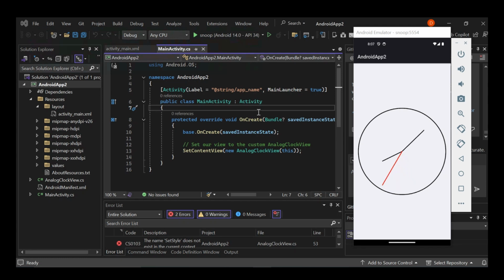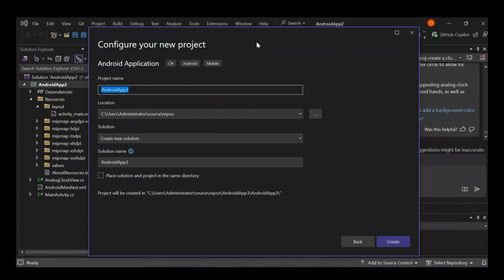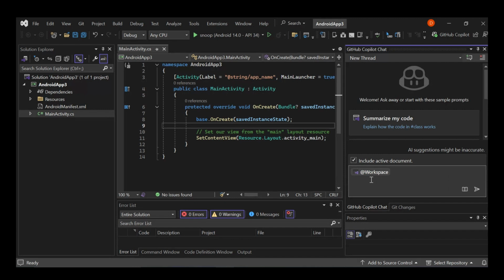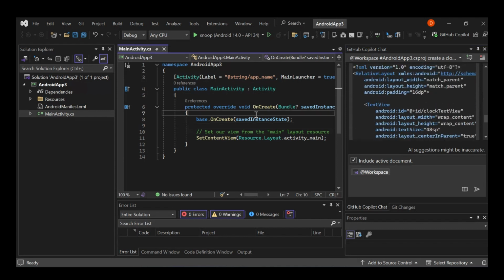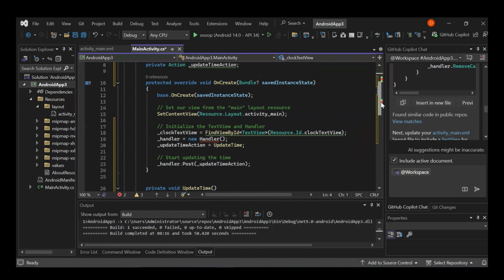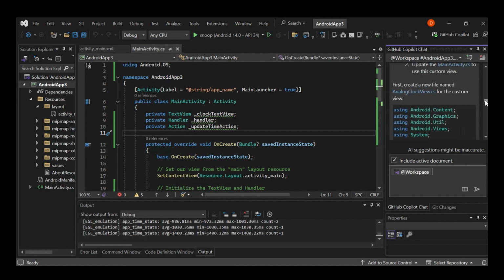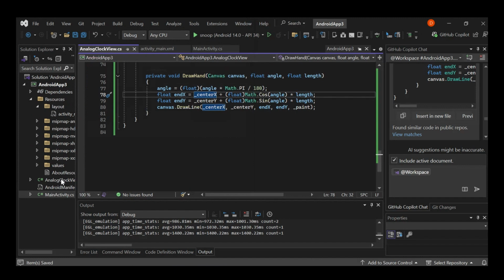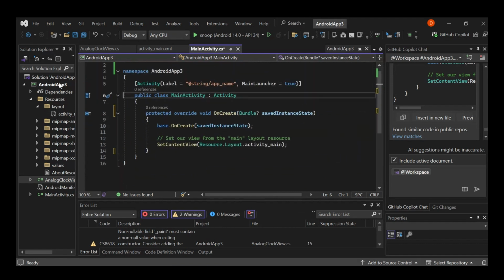Android App with Github Copilot and Visual Studio 2022 | AI Powered Coding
AI Powered Coding: Android App with Github Copilot and Visual Studio 2022